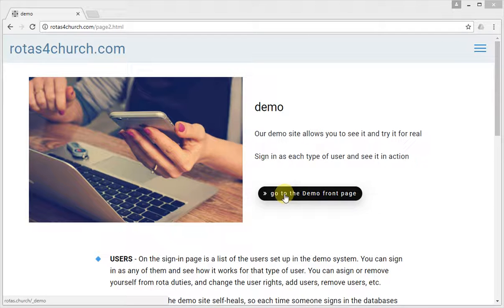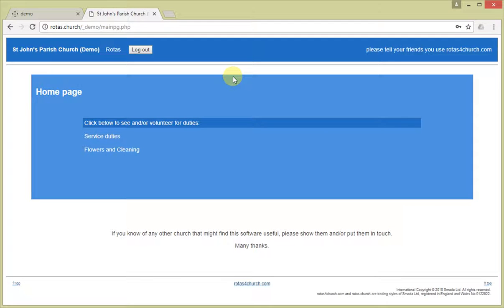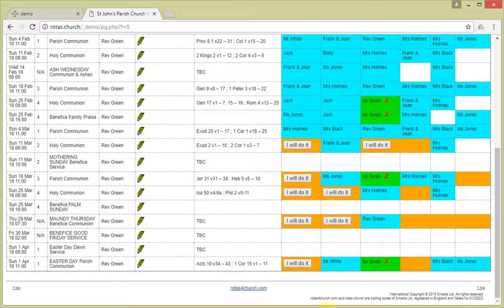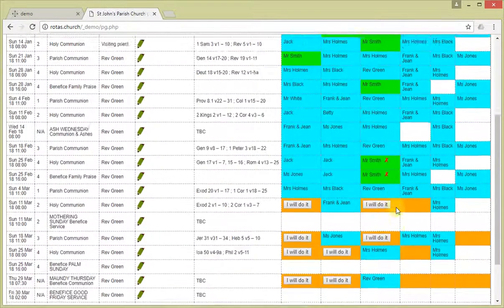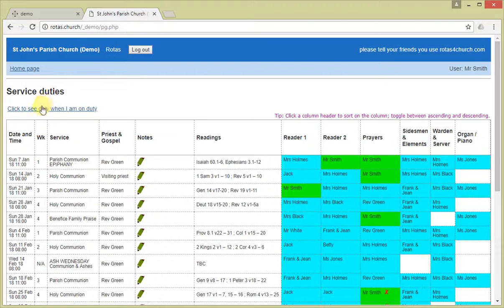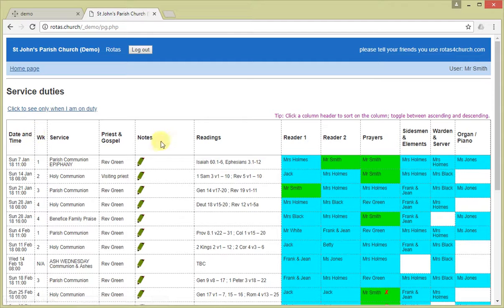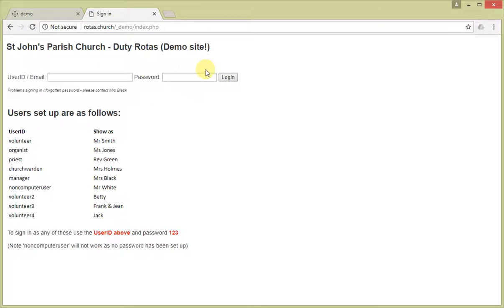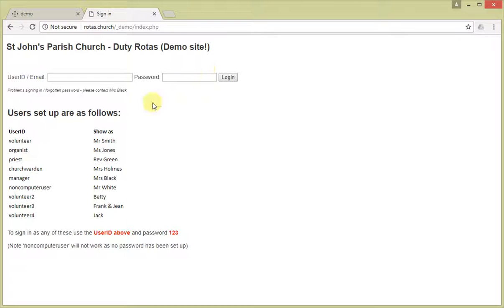How a volunteer uses rotas4church.com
A short video showing how quick and easy it is for a volunteer to use your online rota.